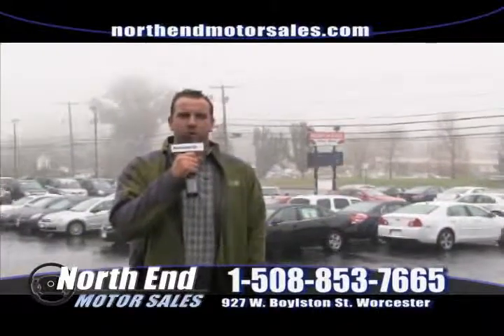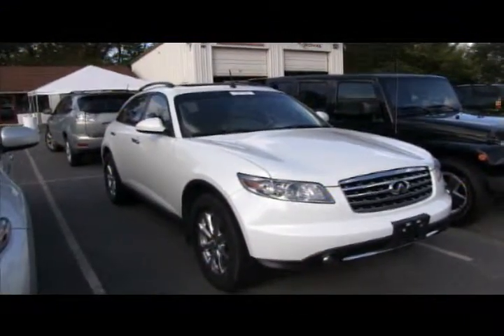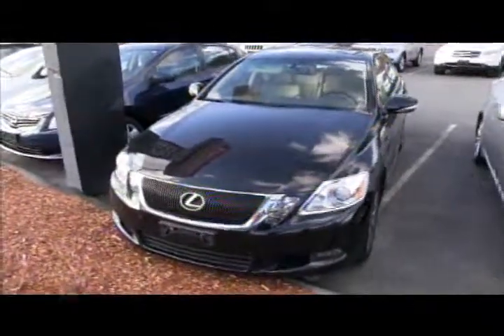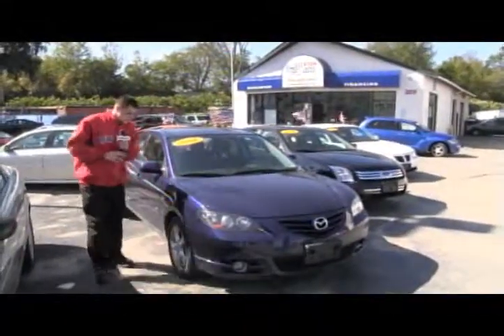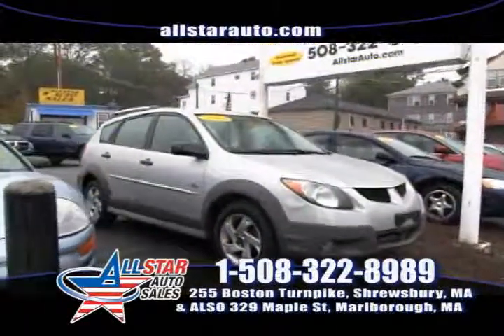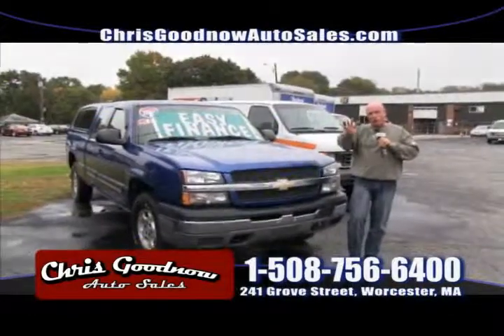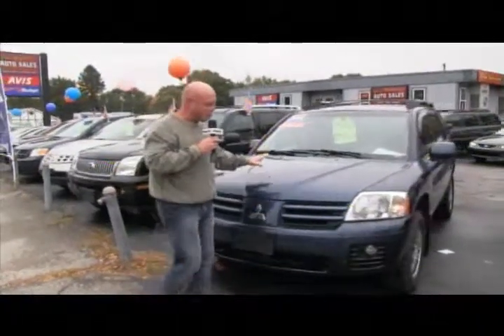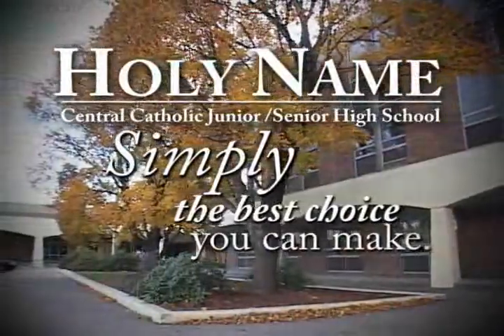Worcester Auto Showcase - October 22, 2011 - WorcesterTV.com